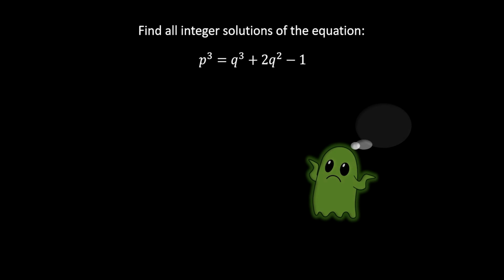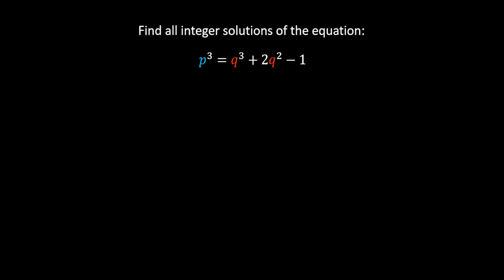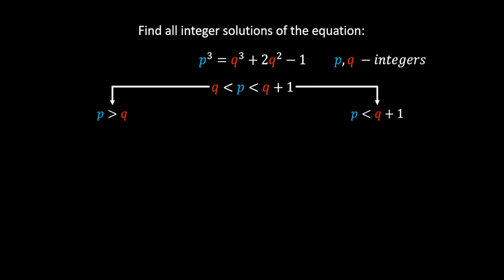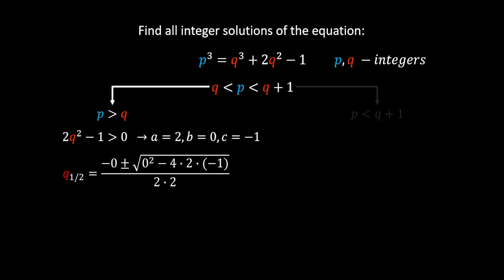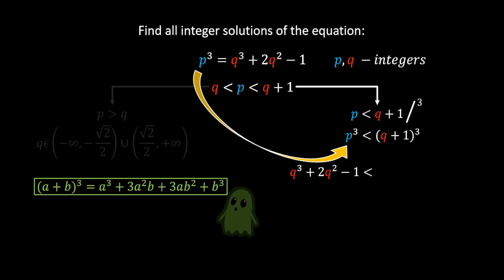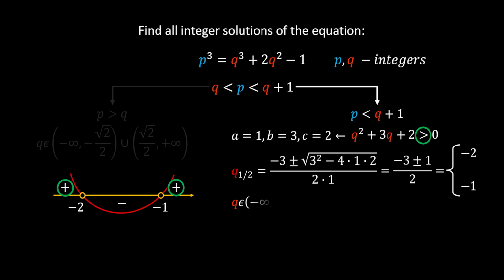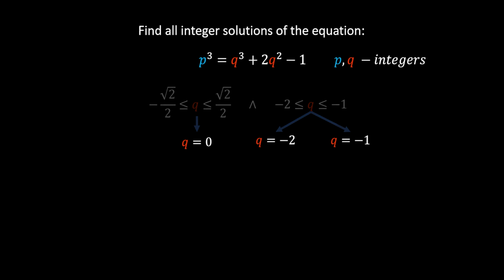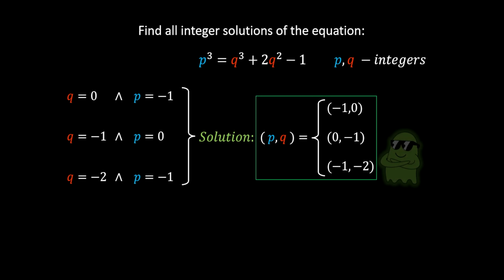Can YOU Solve This Entrance Question and Get Into Cambridge?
🎓 In this video, we dive into a fascinating Cambridge-style entrance exam problem! It looks simple at first glance, but don’t be fooled — it requires sharp thinking and a clever approach.

🧩 You’ll be challenged with a tricky algebraic equation puzzle that tests problem-solving skills, logical reasoning, and mathematical creativity. Can YOU figure it out before I reveal the solution?

👉 Whether you’re preparing for math contests, curious about entrance exam challenges, or just love puzzles, this is a must-try problem!
Can you solve it? Comment your solution below and let’s see who’s Cambridge-ready!